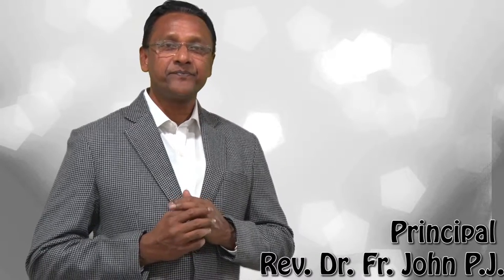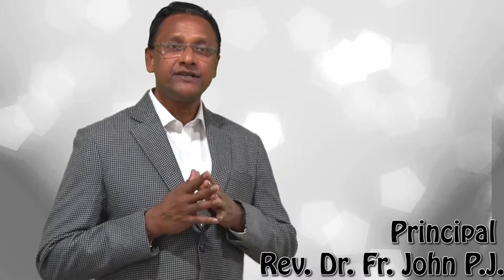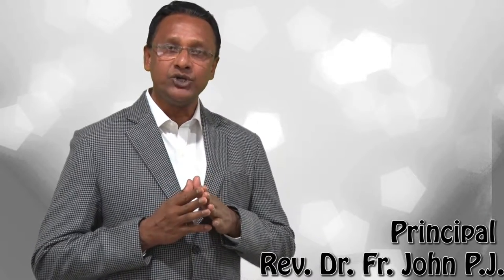Father's Message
Rev. Dr. Fr. John P. J. Principal of BSSS College Bhopal give Best Wishes to All the students of college for their Exams.